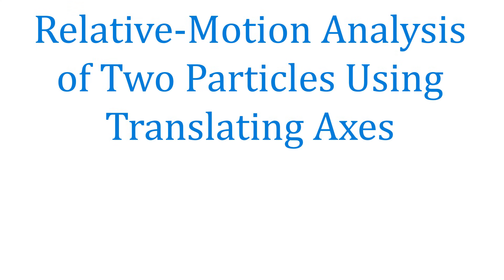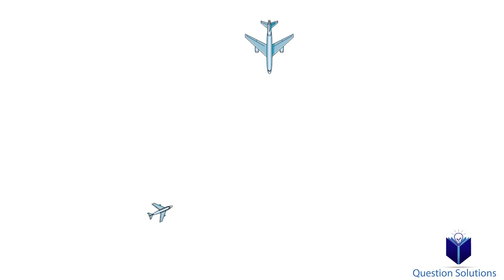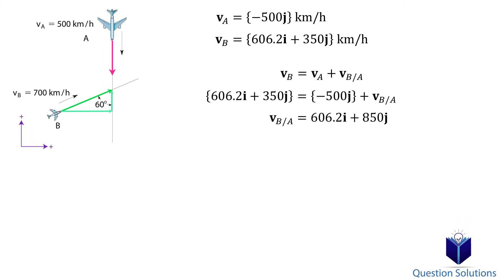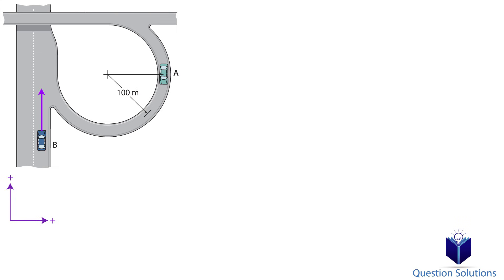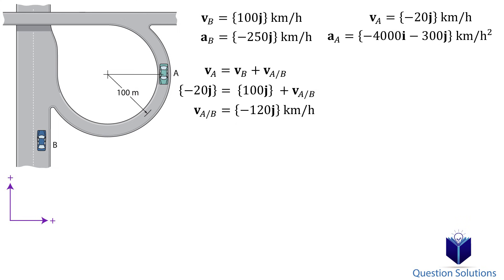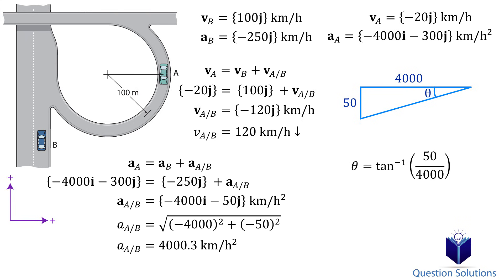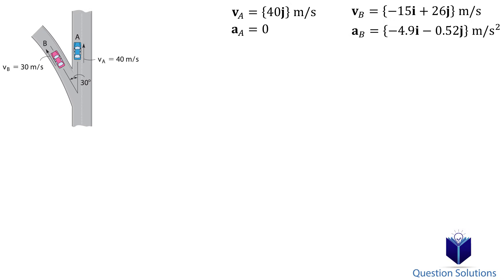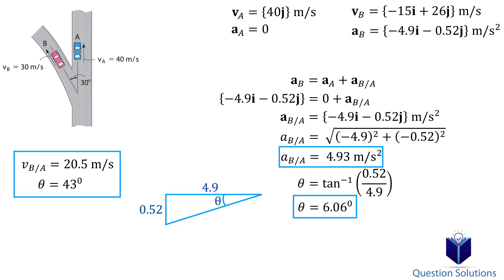Relative Motion Analysis of Two Particles Using Translating Axes (learn to solve any problem)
Learn how to solve relative motion analysis of two particles problems, step by step. By the end of the 4 examples, you should be able to solve any problem you face in this chapter.

Two planes, A and B, are flying at the same altitude...
At the instant shown, car A has a speed of 20 km/h...
The man can row the boat in still water with a speed of 5 m/s...
At the instant shown, cars A and B are traveling at velocities...